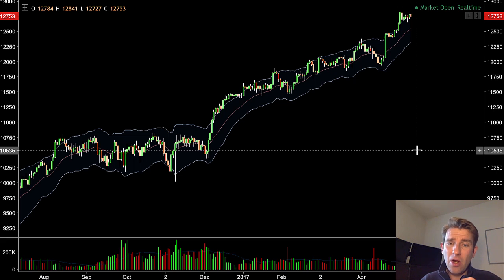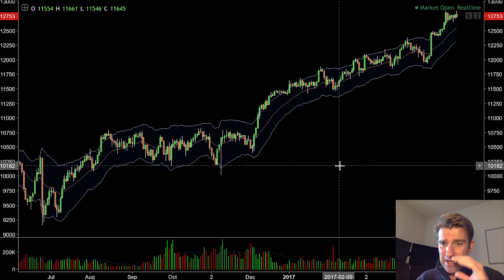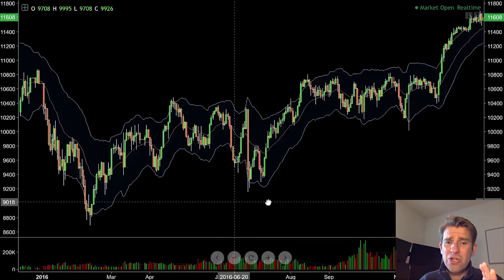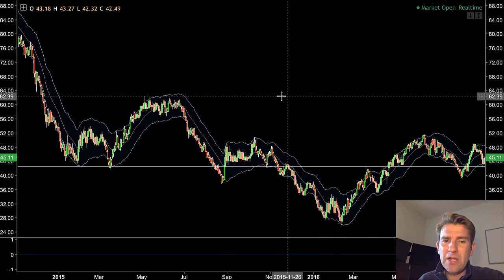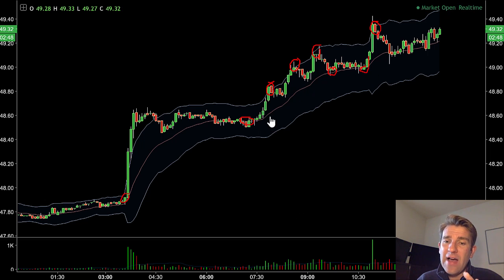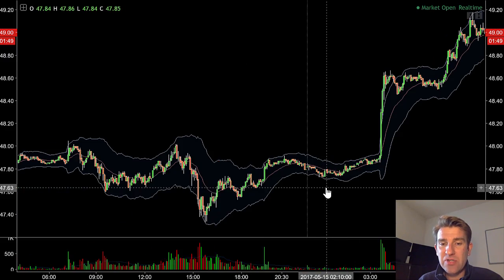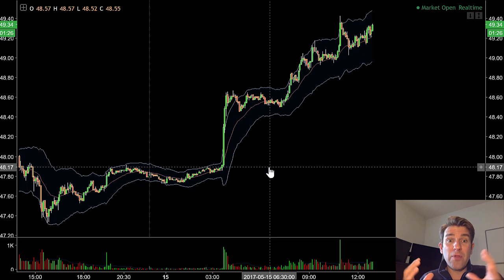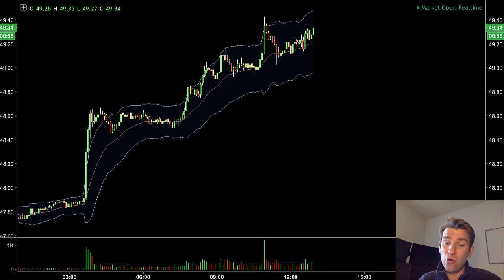How to Day Trade with Keltner Channels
How to Day Trade with Keltner Channels You can't look at Bollingers without at least taking a look at Keltners. I think Keltners are under-utilized yet they can be very useful for us traders.  Rather than contracting and expanding so violently like Bollinger Bands do Keltners don't do that and often price will go above or below a Keltner channel for a long period of time because of the nature the formula is derived.  You use it in the same manner that you use Bollinger Bands; you sell the High, buy the Low and when you are in a trending environment